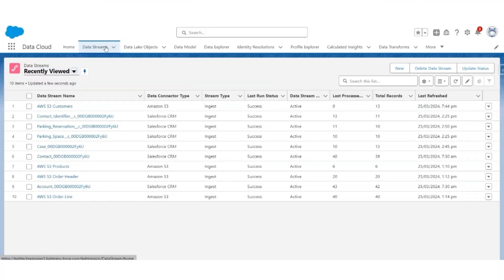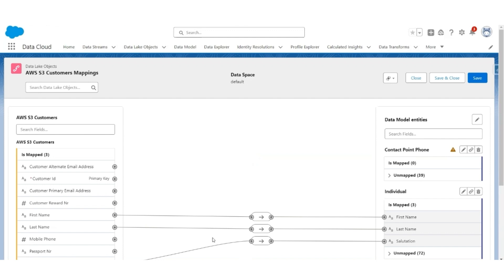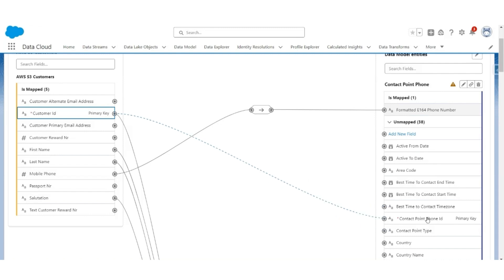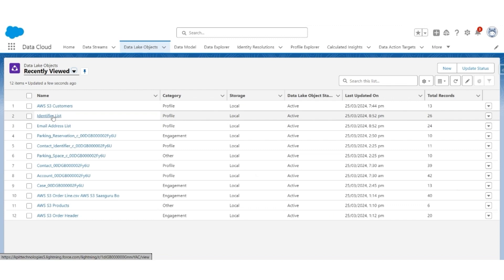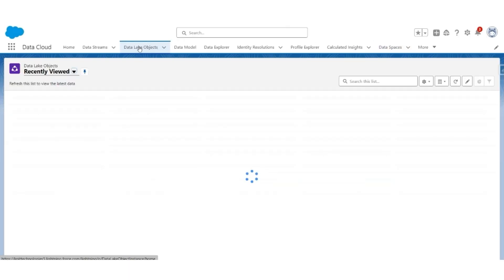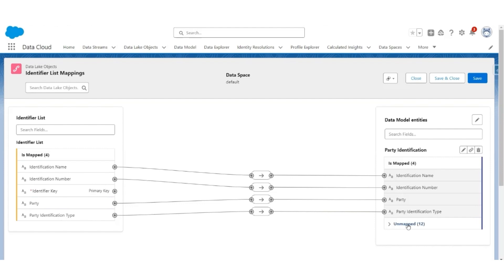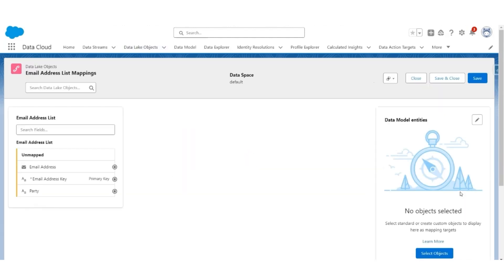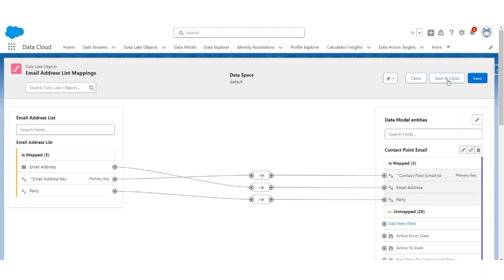Video #11: Mapping Customer Data in DLOs to Individual & Contact DMOs | Data Cloud Course Series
Welcome to saasguru! In this video, we guide you through mapping customer information in AWS S3 DLO (Data Lake Object) to individual and related DMO (Data Management Object).

Key Topics Covered:
1. AWS S3 Integration: Mapping customer data from AWS S3 streams.
2. Salesforce Data Cloud: Utilizing Individual Standard Data Model and Contact Point Phone.
3. Data Mapping: Automatic mapping of customer details like first name, last name, and salutation.
4. Customer Data Mapping: Handling customer ID, mobile phone number, and contact point phone ID.
5. Data Lake Objects Management: Adding and mapping custom data lake objects.

Step-by-Step Instructions:
1. AWS S3 Customer Data Mapping: Select the Individual Standard Data Model, map customer ID to individual ID and mobile phone to formatted E.164 number.
3. Identifier Mapping: Map identifier lists to party identification objects and keys.

Here is what we covered:
00:00 - Mapping the customer information in AWS S3 D L O to individual and related D M O
00:24 - Let’s start with the AWS S3 customer data stream
01:32 - Mapping the custom data link objects

Follow along as we simplify complex data mappings and enhance your Salesforce data management skills. Don’t miss out on mastering Salesforce Data Cloud and making the most of your AWS S3 integrations.